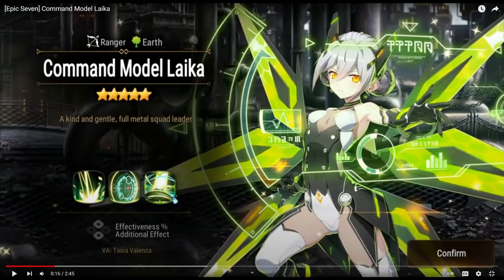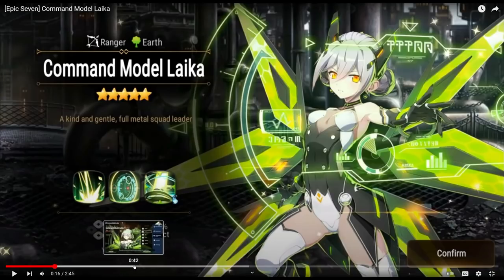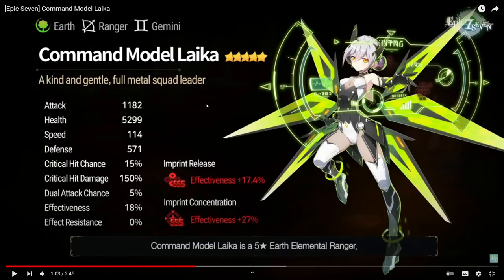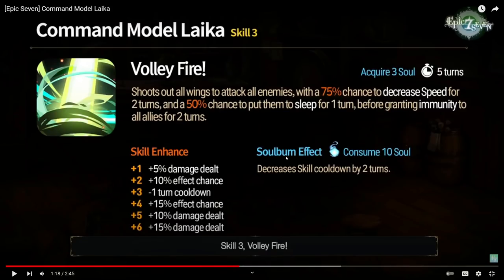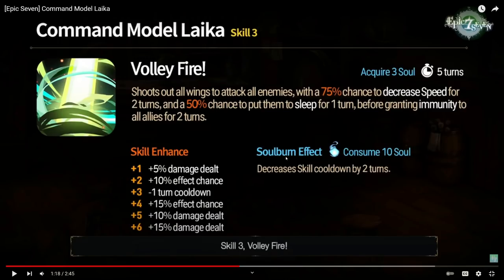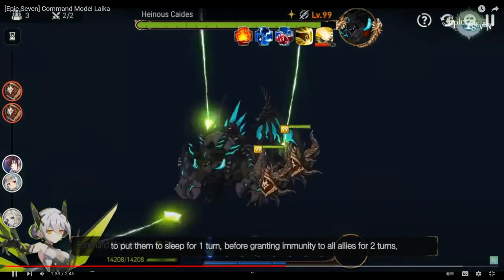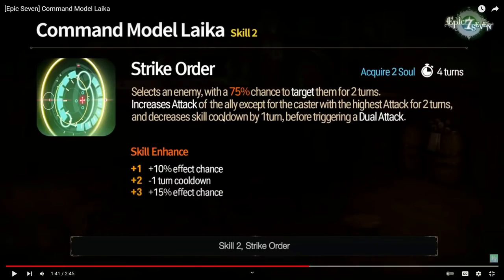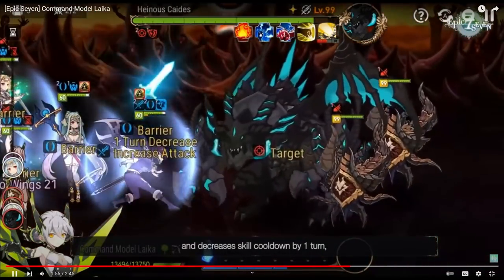[Epic Seven] We need to talk about Laika and other things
Community discord linked below, be sure to check the rules if you decide to join us

If you wish to support me through donations you can do so through my live stream, or through the icon located on the banner in my YouTube profile.

Thank you in advance for any and all support!